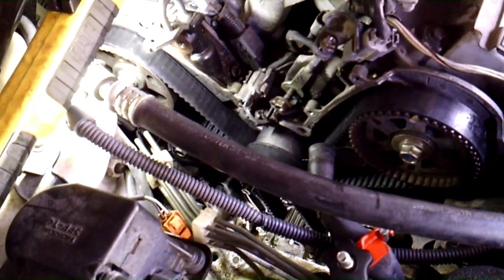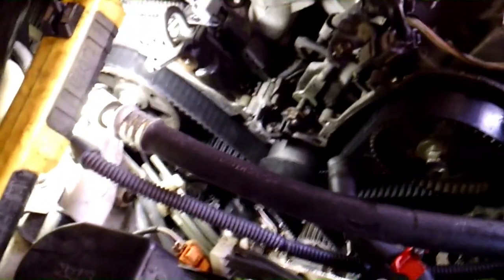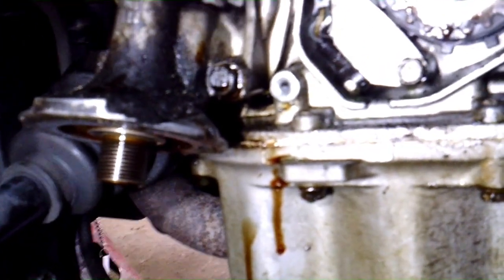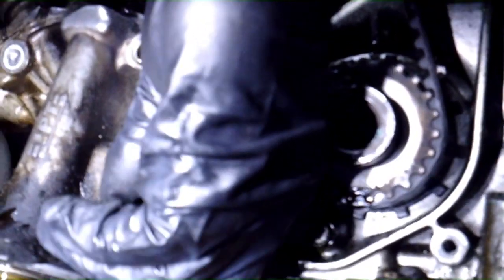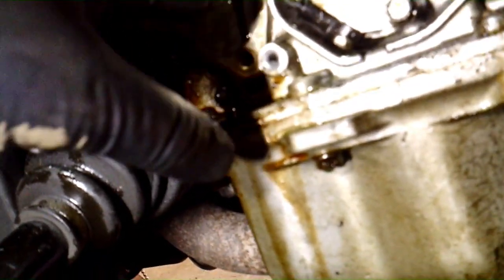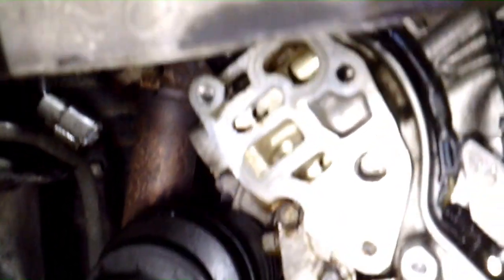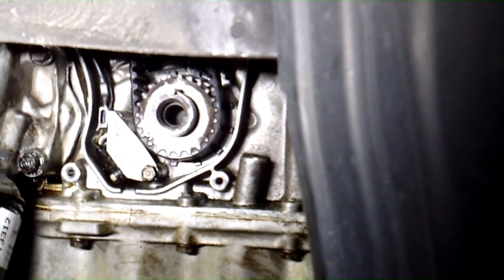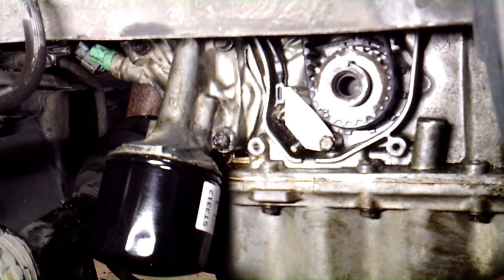2003 Acura TL Type S Oil Filter Housing Leaking, Replace Seal!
The oil filter housing was leaking, we show how to replace the seal in this video. Sorry not my best camera work I made this video last minute thinking it might help some people and was in a hurry because I was slammed this day. But it still gives you the info you need to fix it yourself and save money!